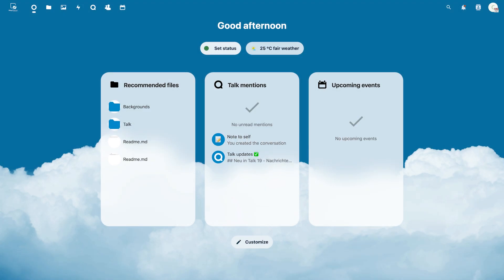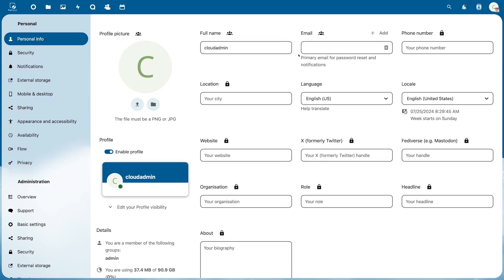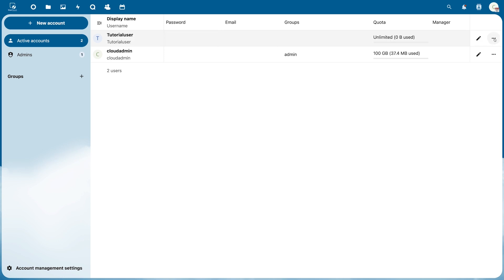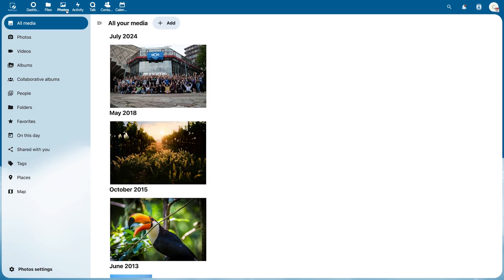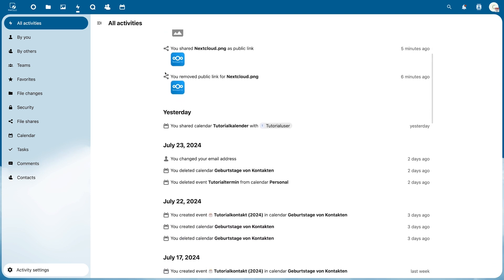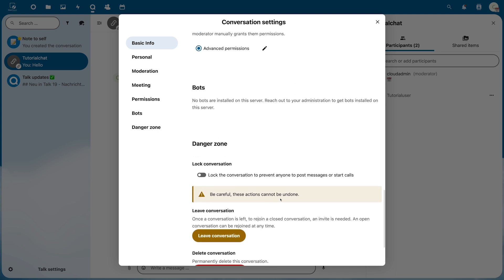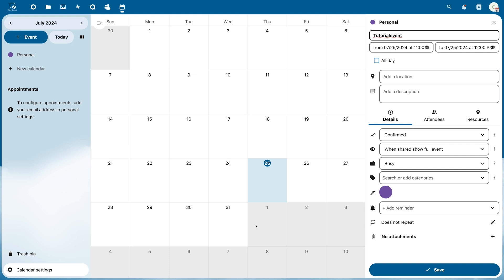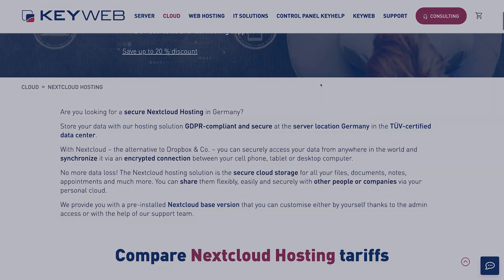Nextcloud Setup – Instructions | Keyweb Tutorial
No more data loss! The Nextcloud hosting solution is the secure cloud storage for all your files, documents, notes, appointments and much more. You can share them flexibly, easily and securely with other people or companies via your personal cloud.

This video gives you a comprehensive introduction to the Nextcloud interface.

00:00 Intro
00:15 Dashboard
00:39 App Store
01:01 Deactivate Apps
01:13 Profile
01:25 Change Password
01:32 Change Appearance / Design
02:04 Create New Account
02:40 Files
02:55 Share Files
03:19 Upload Files
03:28 Deleting Files
03:49 Photos
03:56 Create an Album
04:23 Downloading, Deleting & Sharing Photos
04:50 Activity
05:10 Talk
05:25 Creating a Chat
06:12 Chat Settings
06:35 Contacts
07:15 Calendar
07:58 Create New Calendar
08:24 Calendar Settings
08:45 Nextcloud Hosting In Germany

Are you looking for secure Nextcloud hosting in Germany? Then choose Keyweb!